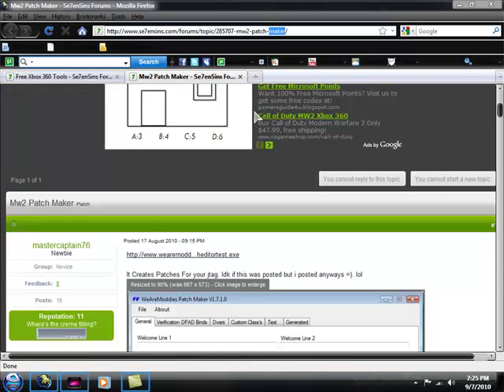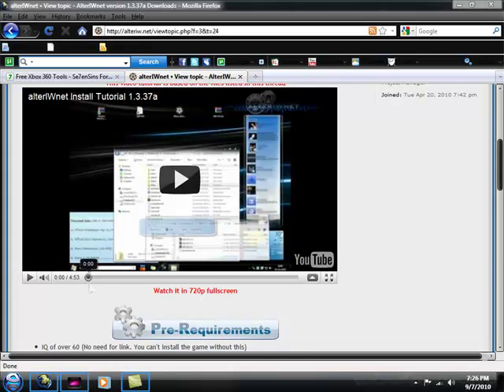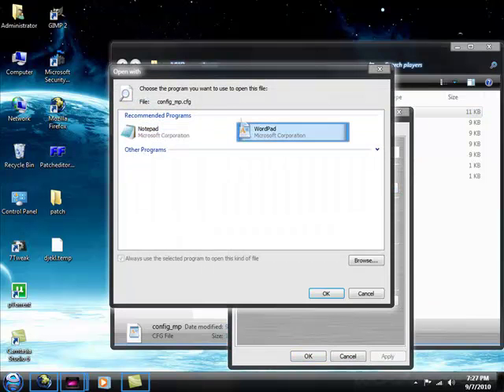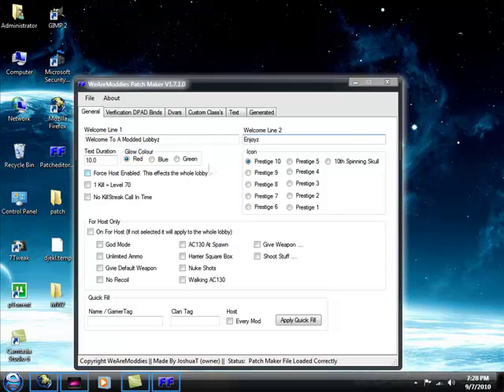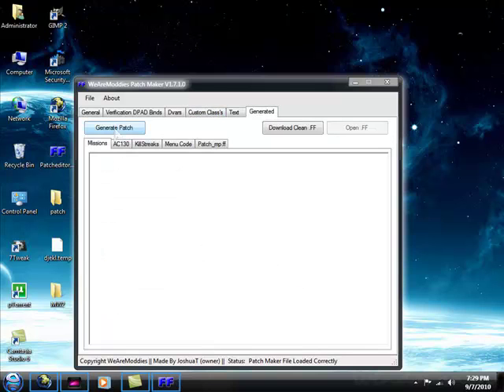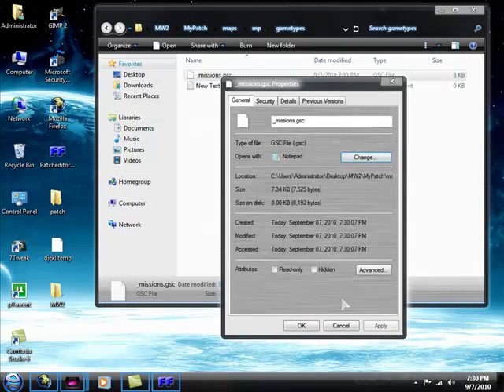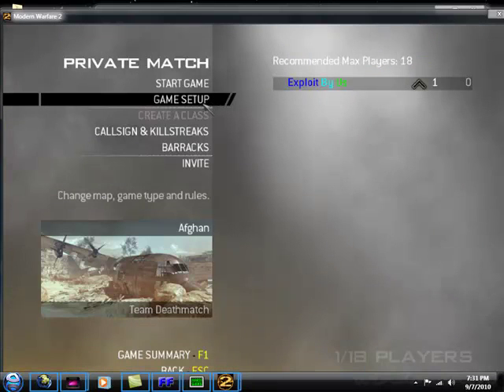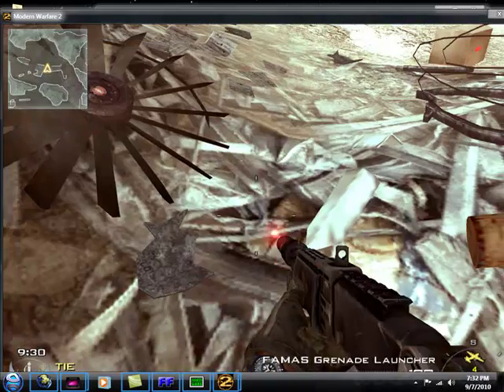How To Test A Jtag'ed File + Download Links || ExploitBy.us || NewLinePlayers.com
Sup Guys ,